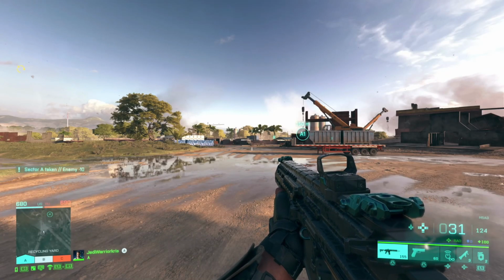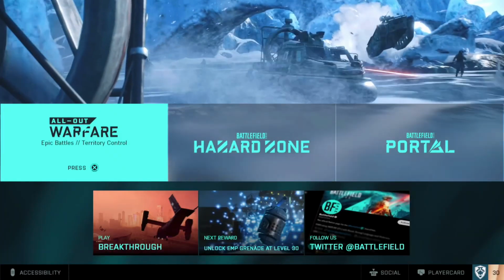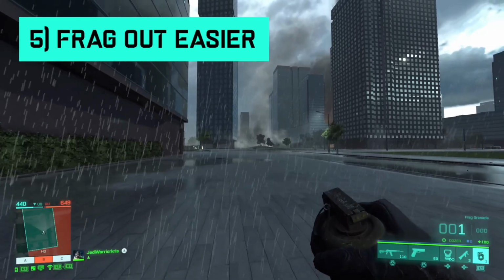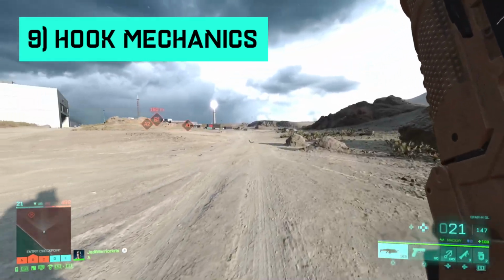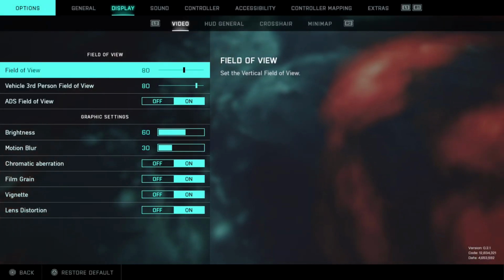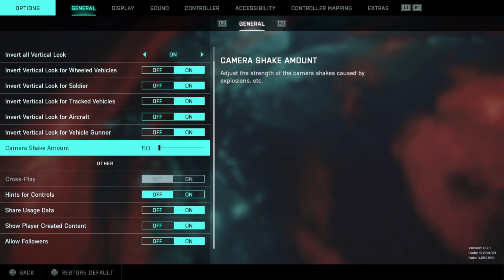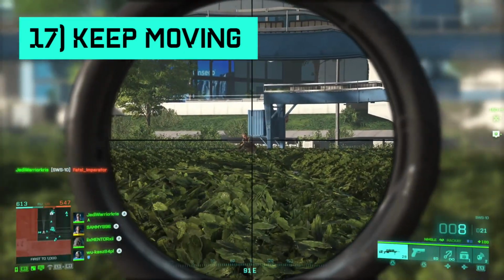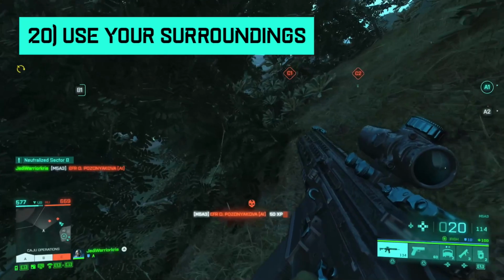Battlefield 2042: Tips and Tricks for Beginners (BF2042)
Here's 20 different tips and tricks for Battlefield 2042, helping you to learn new mechanics, show you things you didn't know, and get better whilst playing BF2042. Most of these tips are for beginners and players who are fairly new to the game, though experienced players may still learn a thing or two from this guide.

The video also highlights some of Battlefield 2042's new game mechanics and lesser known features, like the tactical sprint, parachute cancel, burst fire mode (including with the G57), hidden scoreboard, the call-in system and loads more beginners might not be aware of in BF2042!

(All gameplay captured on PS5 console, but tips are also relevant for both Xbox and PC too)